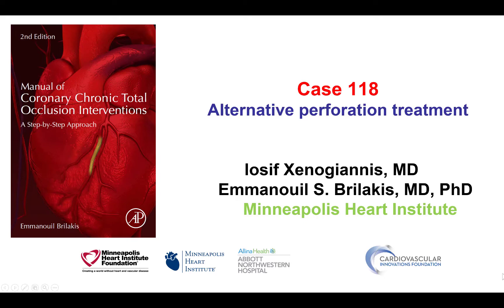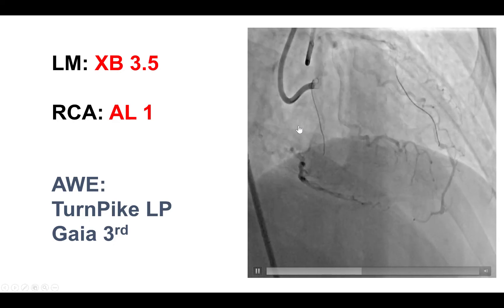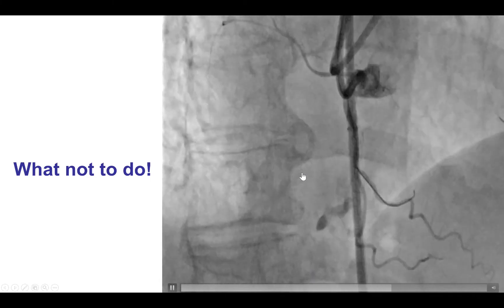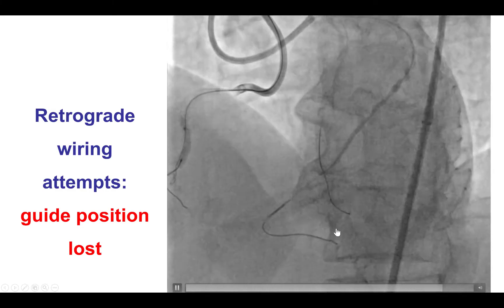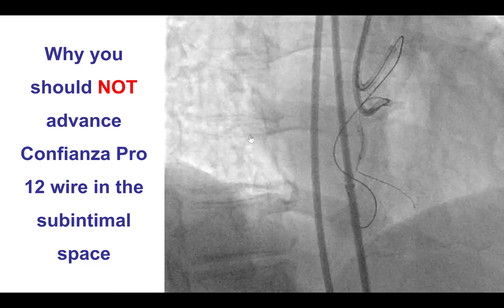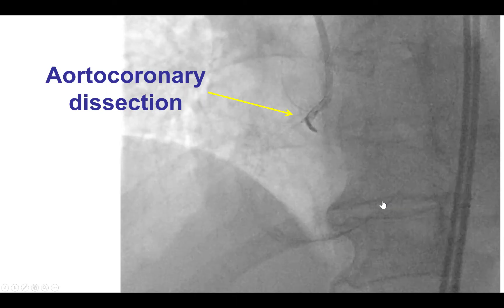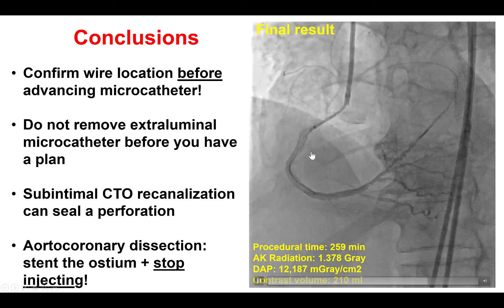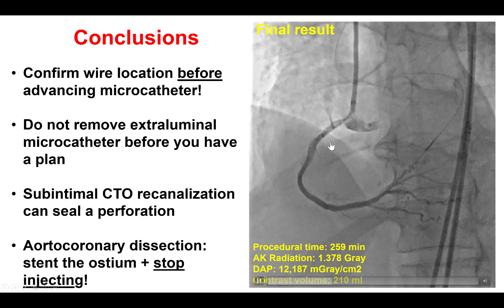Case 118: Manual of CTO Interventions: Alternative treatment of large vessel perforation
Attempts to cross a right coronary artery CTO with blunt proximal cap resulted in perforation due to guidewire and microcatheter exit. The microcatheter was removed resulting in pericardial bleeding. A balloon was inflated proximal to the perforation achieving hemostasis. We then crossed retrograde via an epicardial collateral, but lost wire and guide position due to poor guide catheter support. Femoral access was obtained and the left main was engaged with an 8 French EBU 3.5 guide catheter that provided better support. The CTO was crossed retrogradely using the reverse CART technque that resulted in sealing of the mid RCA perforation. Aortocoronary dissection also occurred and was treated by stopping antegrade injection and covering the ostium with a short drug-eluting stent, followed by postdilation with an Ostial Flash balloon.